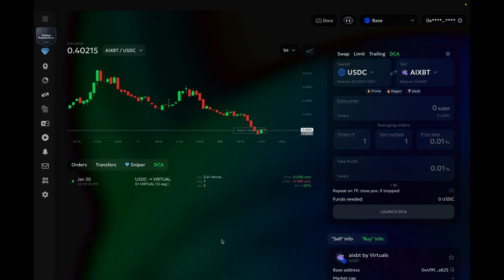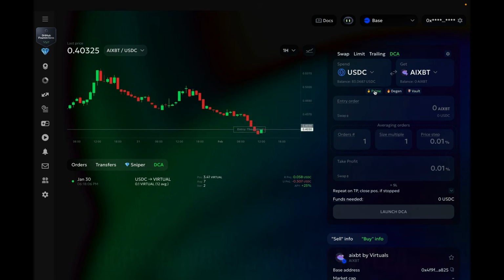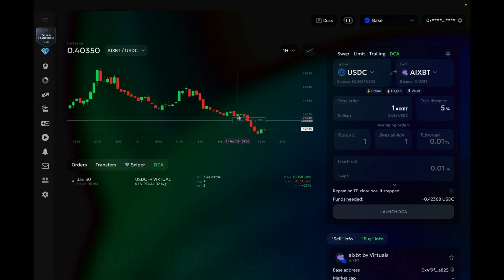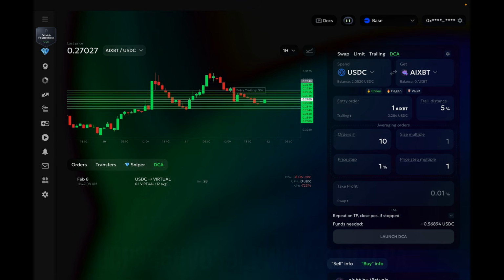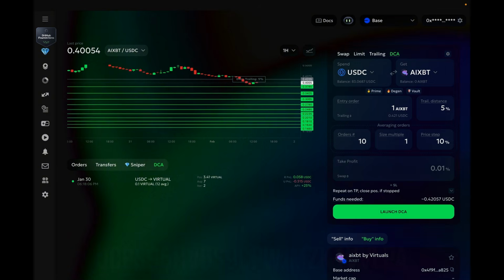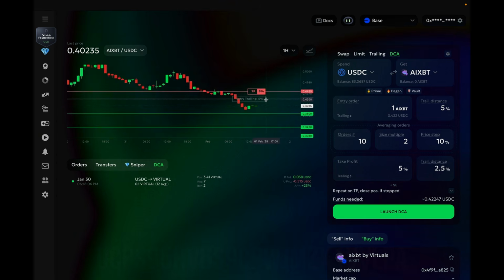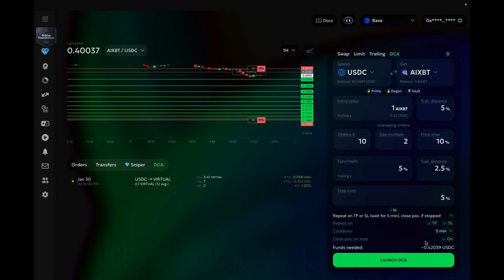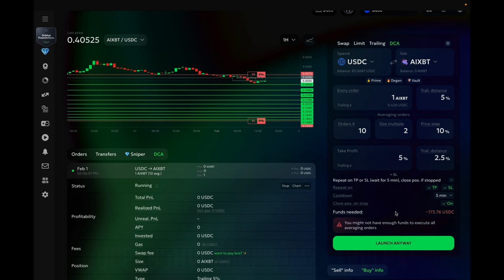The FREE DCA Bot That Trades For You 24/7 | Grow Your Portfolio with DCA Trading Bot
📊 Automate Your Crypto Strategy with this 100% FREE DCA Trading Bot! Tired of emotional trading and missing opportunities? This video is a full review and setup guide for a powerful, user-friendly DCA (Dollar-Cost Averaging) bot that works on Ethereum, Arbitrum, Base, and BNB Chain.

I'll show you where to safely download it, how to navigate its clean interface, and configure it to automatically grow your portfolio.

🤖 Why This DCA Bot is a Game-Changer:
✅ Completely FREE to Use – No subscriptions, no hidden costs.
✅ Multi-Chain Support: Set it and forget it on ETH, ARB, Base, and BSC.
✅ Beautiful & Intuitive Interface – Perfect for both beginners and advanced users.
✅ Powerful Automation: Schedule regular buys, set profit targets, and manage risk.
✅ Secure & Non-Custodial – Your keys, your coins. The bot only places trades.

🛠️ In This Step-by-Step Tutorial:
00:00 – Why DCA Bots are the Smart Investor's Secret Weapon
01:15 – How to Monitor, Pause, and Withdraw Your Funds Safely
02:45 – Advanced Settings: Stop-Loss, Take-Profit, Trailing Targets
05:30 – FULL Interface Walkthrough – Every Feature Explained
09:10 – Creating Your First DCA Strategy: Pairs, Amounts, Schedule

Trading cryptocurrencies carries significant risk. Past performance of a bot is not indicative of future results. Always do your own research (DYOR) and never invest more than you can afford to lose. Automation does not guarantee profits.